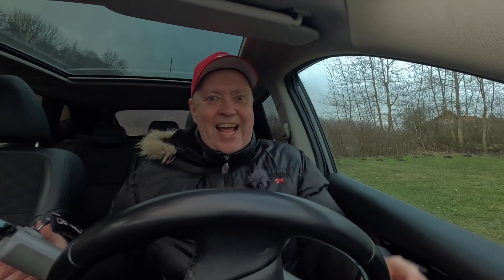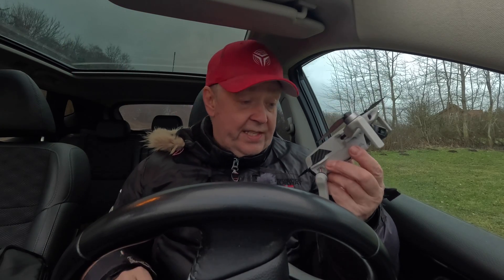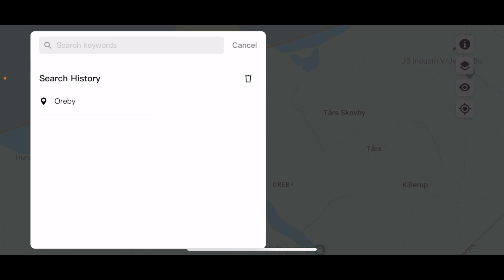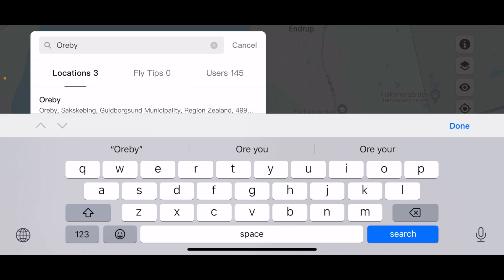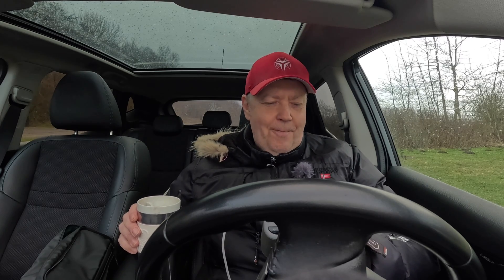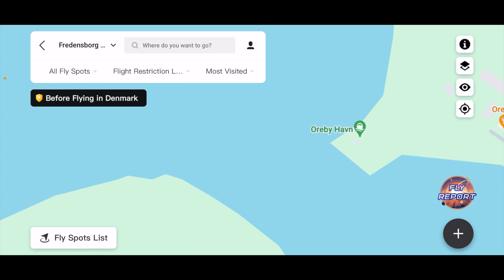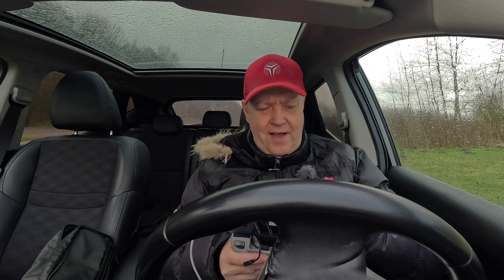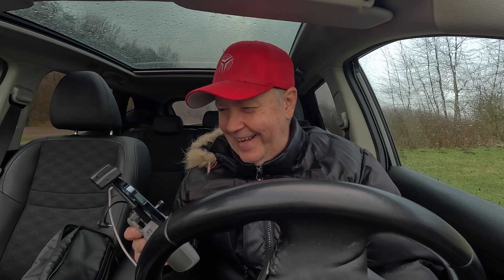Don't Miss THIS DJI Fly App Update - COOL NEW Feature + EU Drone Rules Simplified - R.I.P DJI Mini 2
My DJI FLY App 1.12.8 flight test did not go as expected, but I will still demo the new Fly Spots features available for all DJI Drones. This BETA app of the DJI FLY was only available for iOS and Android, not the DJI-RC, so I had to use my DJI Mini 2 with my iPhone 12 Pro Max and RC-N1. The Crash I had was NOT related to the software but due to flying in reckless weather :-(

Courses for my Danish Audience

⚠️ Tag dit certifikat hos Droner.dk ⚠️
(de er rigtig gode, og du vil være klædt godt på)

STS-01 / PDRA-S01 (Flyvning i befolket område uden C-mærke op til 25kg)

-- IMPORTANT --